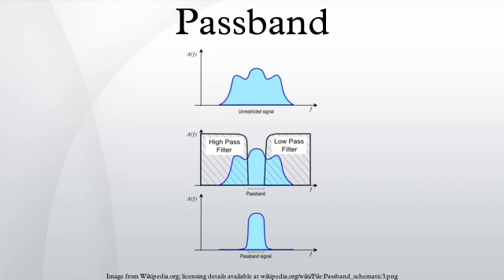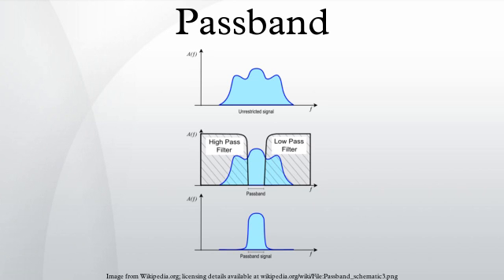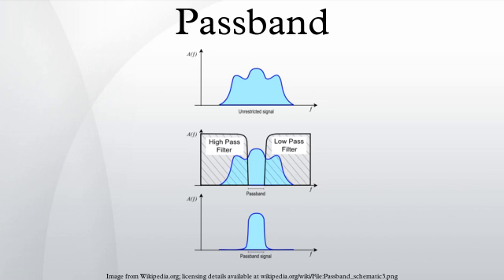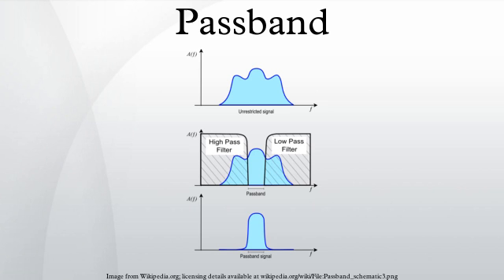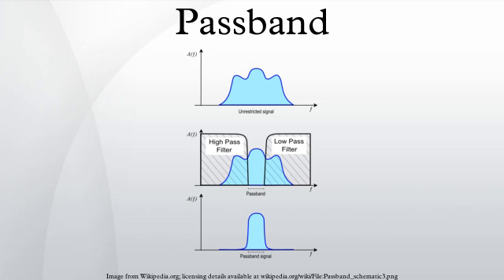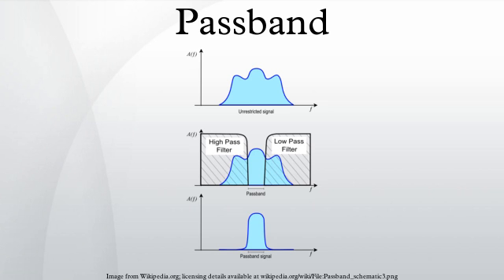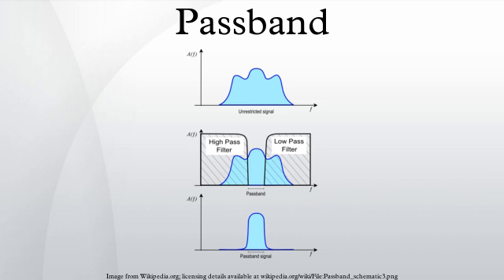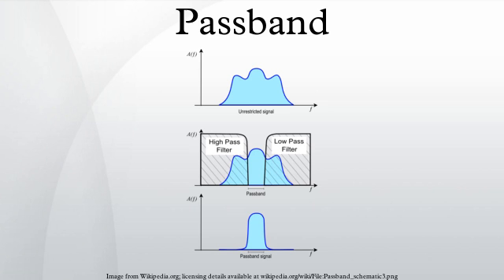Passband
A passband is the range of frequencies or wavelengths that can pass through a filter.
A bandpass-filtered signal, is known as a bandpass signal contrary to a baseband signal.